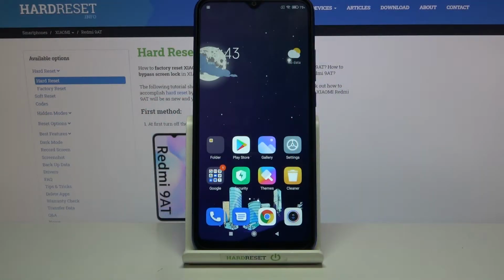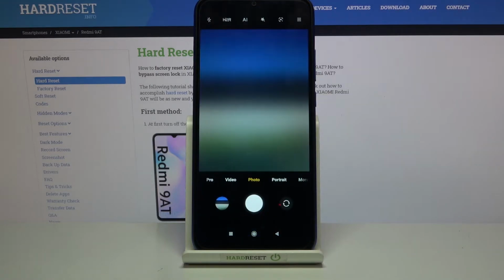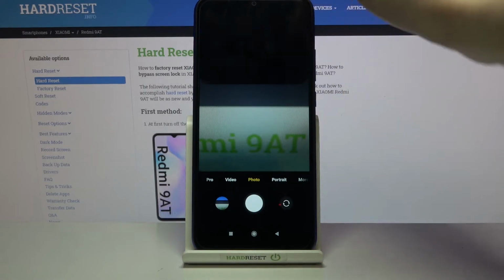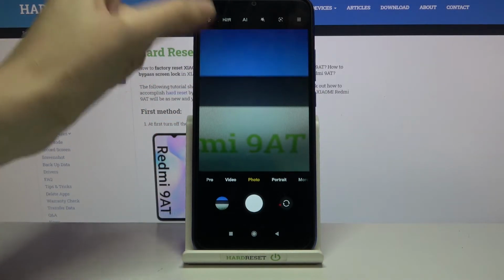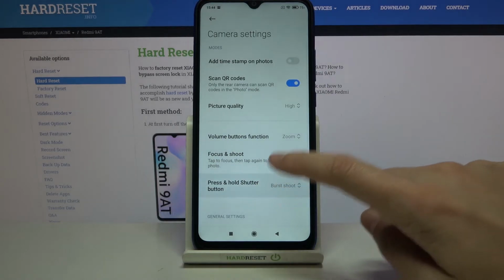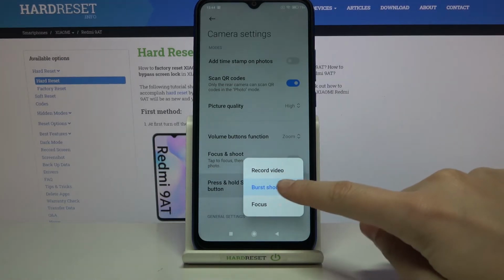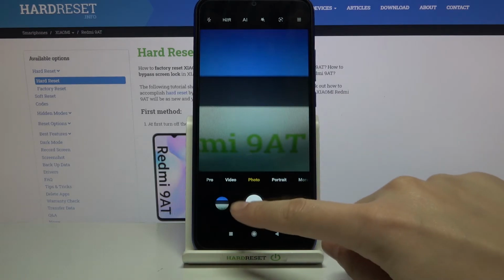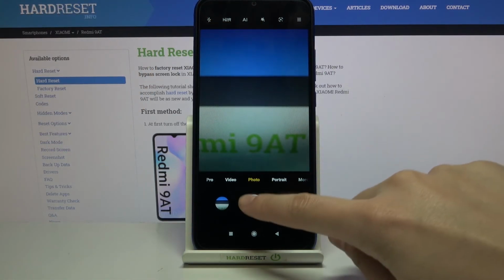How to Take Burst Shot on XIAOMI Redmi 9AT – Make Series Of Photos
If you want to take a series of photos with your XIAOMI Redmi 9AT camera, follow our instructions. Open the camera settings and then assign the burst shooting function to the shutter button on your XIAOMI Redmi 9AT. If you want to take the perfect photo, thanks to a series of photos, you will definitely be able to choose the one that will be perfect.